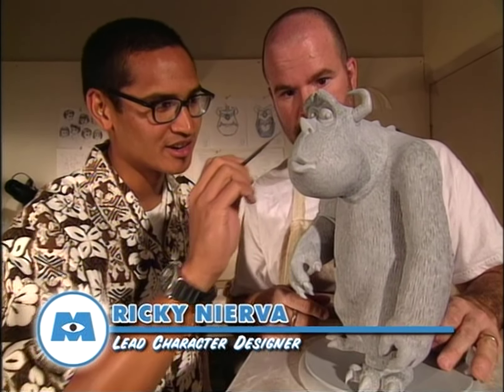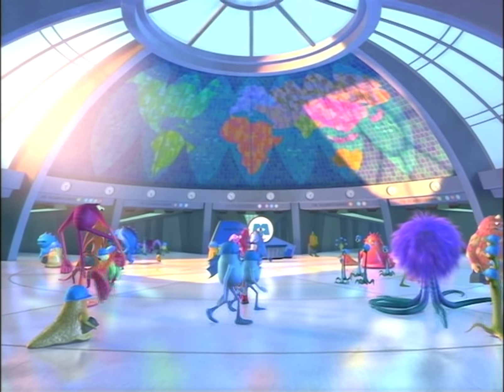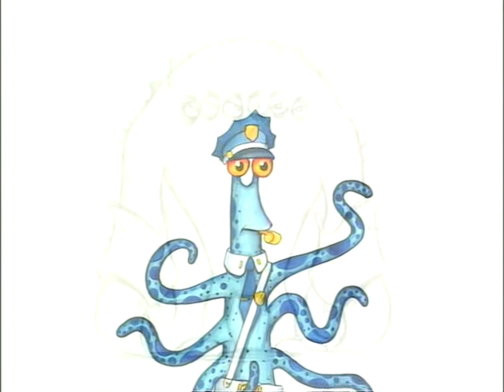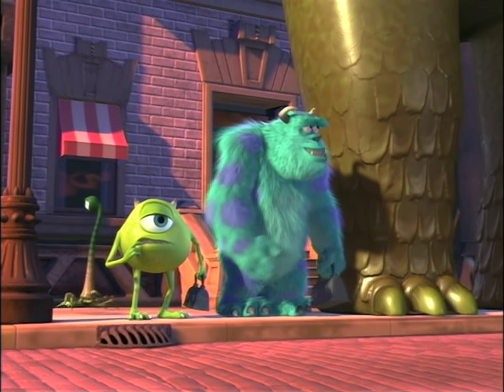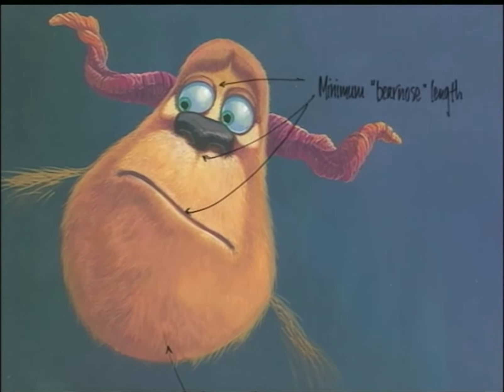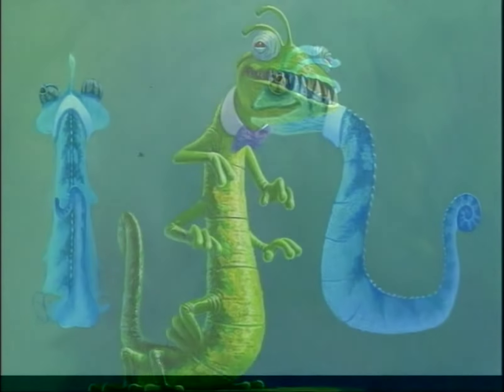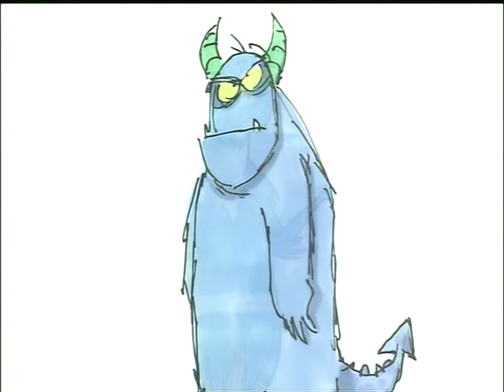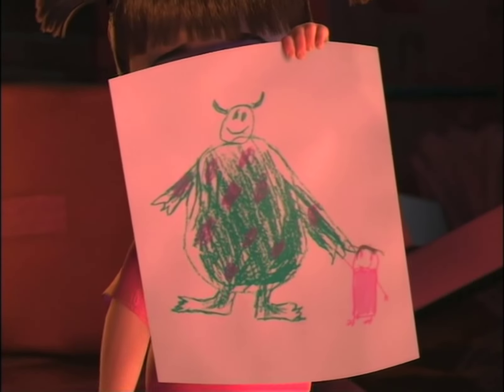Monsters, Inc. What Makes a Great Monster? (1080p60)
Taken from the 2002 Monsters, Inc. DVD and upscaled using Hybrid.